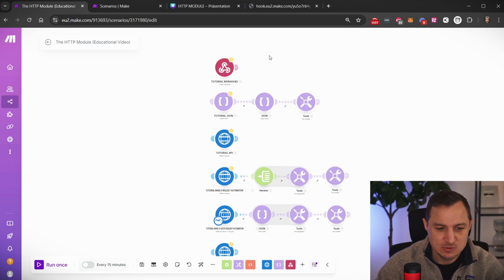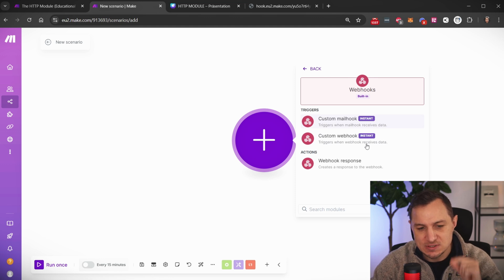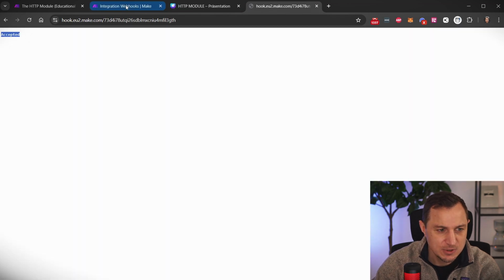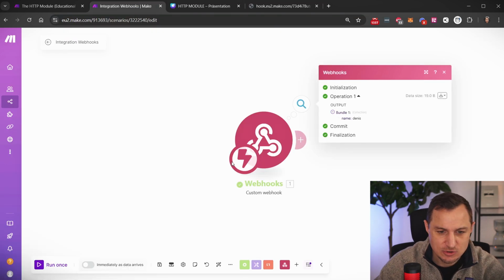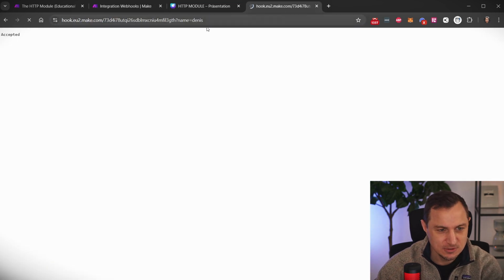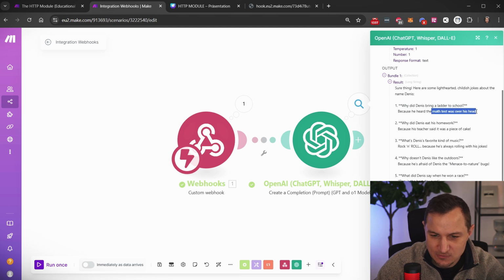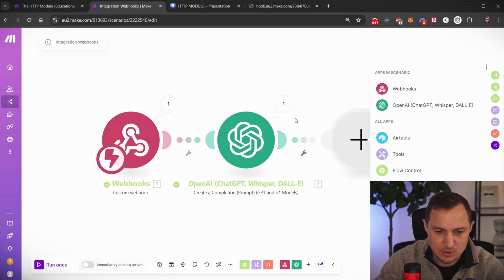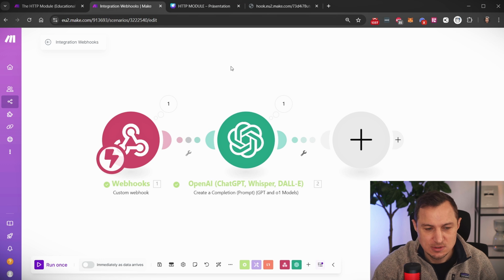How to use Webhook in Make.com - HTTP Module Tutorial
In this 6 video course about the HTTP module you will learn everything you need to know about Webhooks, Json files, APIs, How to use the HTTP module in make.com, OAuth2 and HTTP response codes.